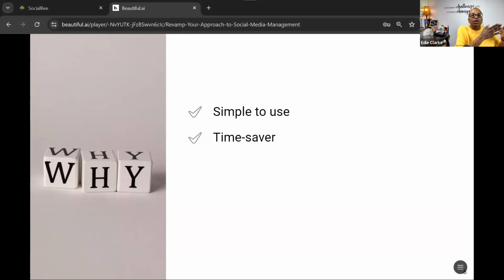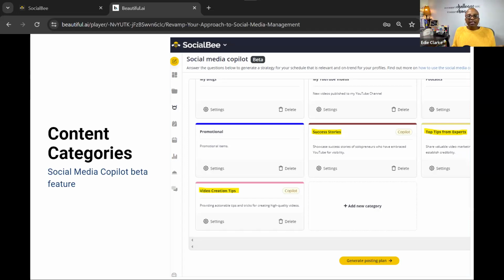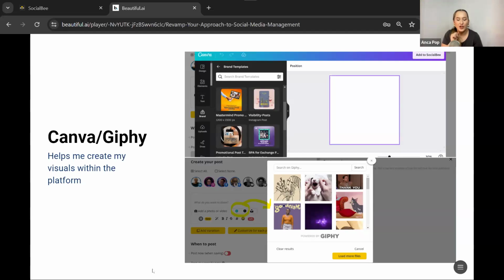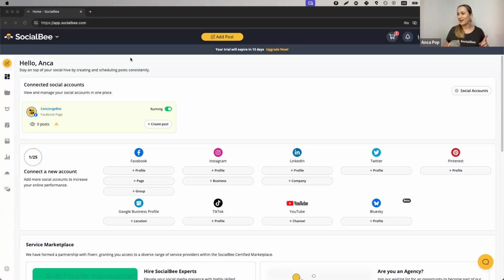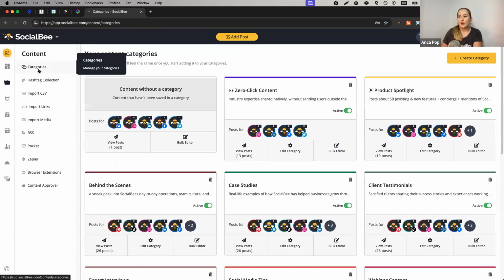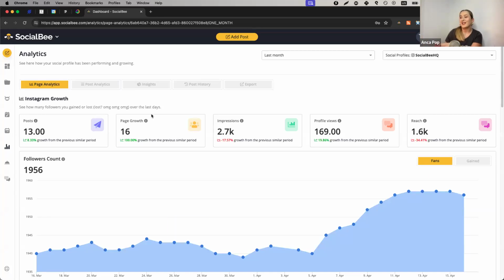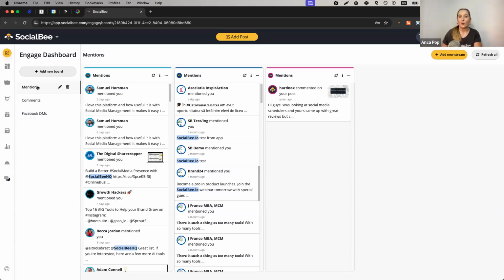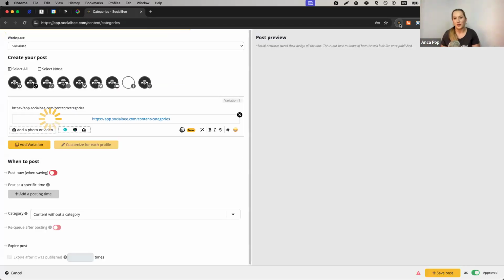Revamp Your Approach to Social Media Management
Join us for an insightful session with @VirtuallyInSync (SocialBee customer and advocate) as she shares her social media management workflow using SocialBee.

Moments from the webinar:
00:00 Introduction
10:50 Why use SocialBee
13:05 When Edie uses SocialBee
16:33 How Edie uses SocialBee
32:09 Who's SocialBee for?
35:54 Getting started with SocialBee
40:35 The AI Copilot
43:21 The content menu & schedule setup
49:12 View your next posts
51:06 The analytics dashboard
53:30 The post editor
57:16 The engage module
59:52 Q&A